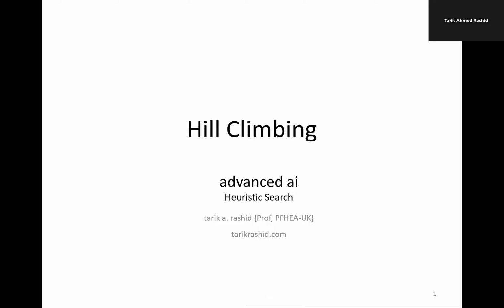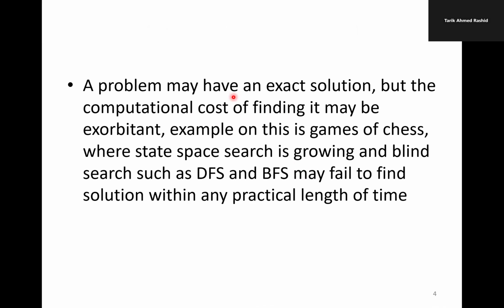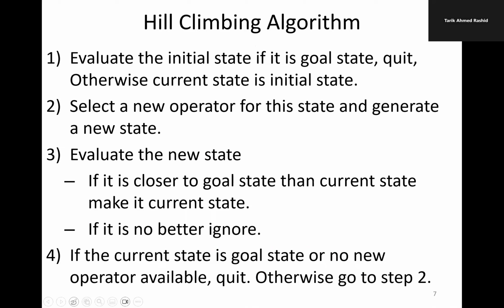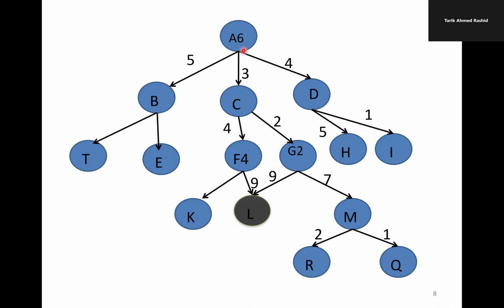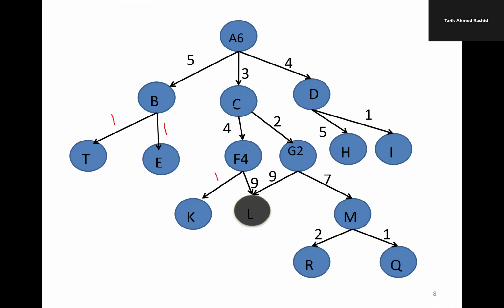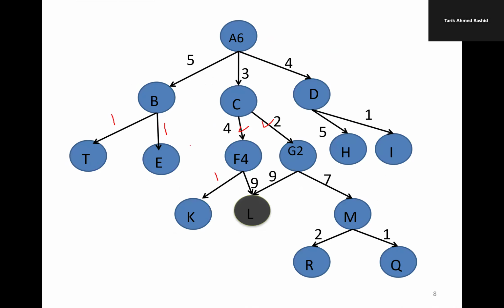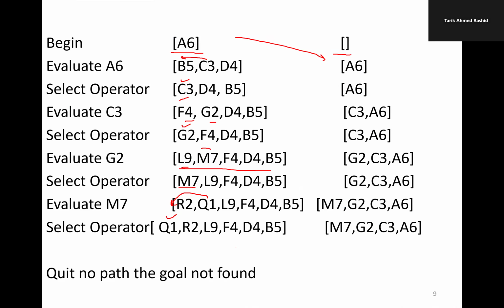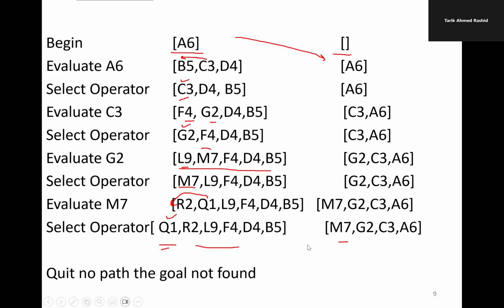Hill Climbing Algorithm in AI- Step-by-Step Example & Limitations-Heuristic Search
In this video, we explore the Hill Climbing algorithm, a widely used local heuristic search method in Artificial Intelligence.

We cover the intuition, step-by-step execution rules, and a detailed worked example using Open and Closed lists on a state-space tree. Finally, we discuss why basic Hill Climbing fails in certain scenarios due to classic issues like Local Maxima and the lack of backtracking.

What you'll learn in this tutorial:
- What is Heuristic Search and why uninformed search (BFS/DFS) fails on complex spaces
- Intuition behind Hill Climbing (the hill/peak analogy)
- Step-by-step algorithm rules and evaluation loop
- Worked example trace using Open and Closed lists
- Why the basic algorithm stops without finding the goal node
- Major drawbacks: Local Maxima, lack of backtracking, and risk of infinite loops.

 Speaker: Prof. Dr. Tarik A. Rashid
Subject: Advanced Artificial Intelligence / Search Algorithms